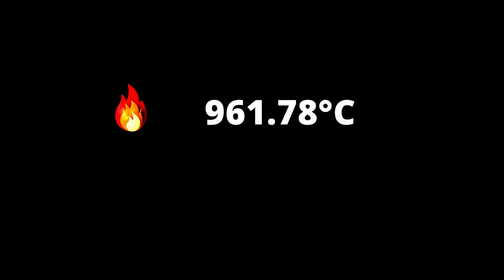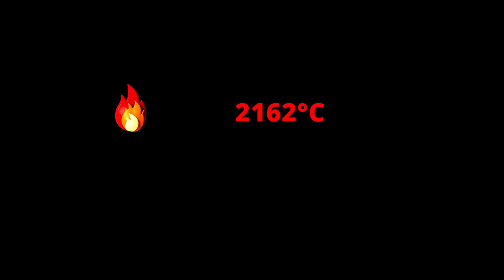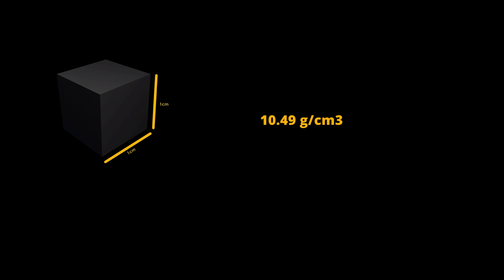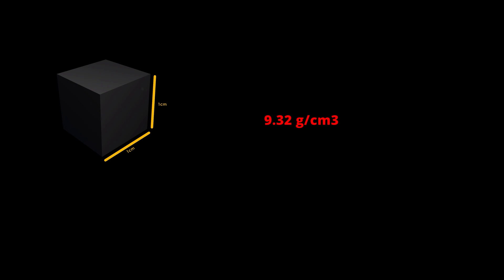What is SILVER? | PERIODIC TABLE